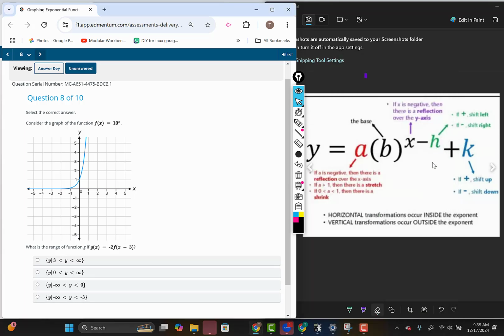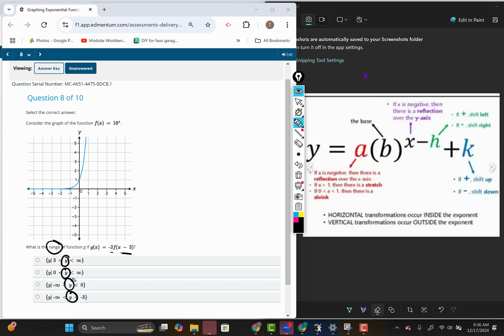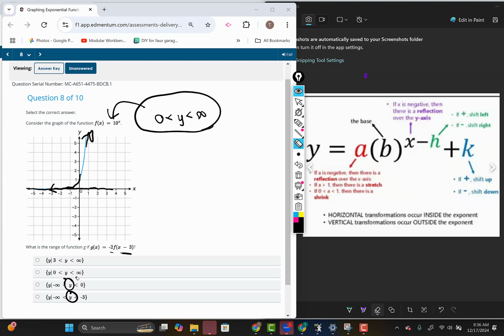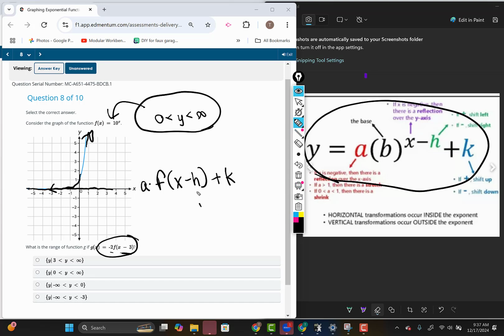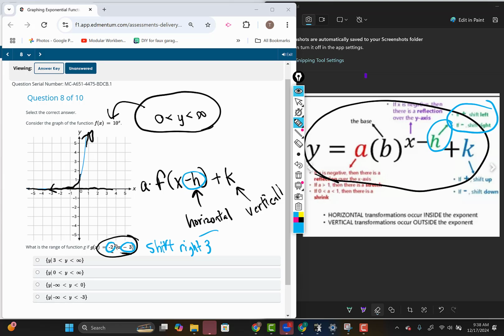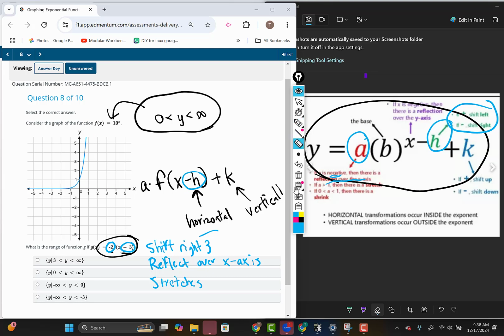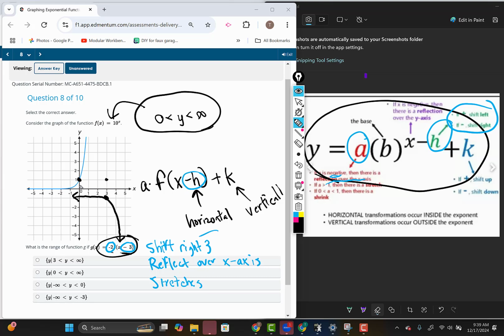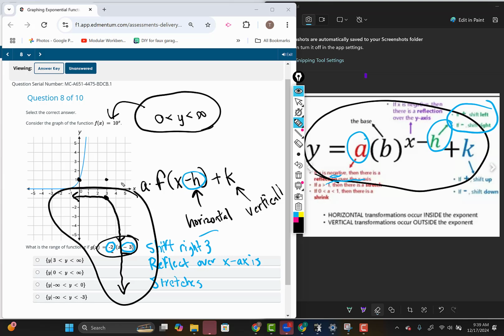Question 8 Serial Number MC A651 4475 BDCB 1